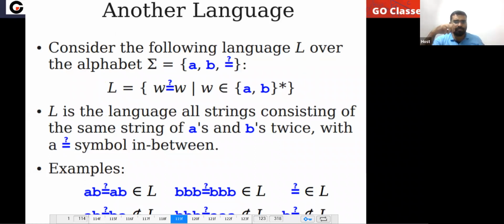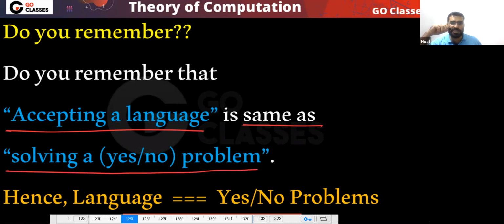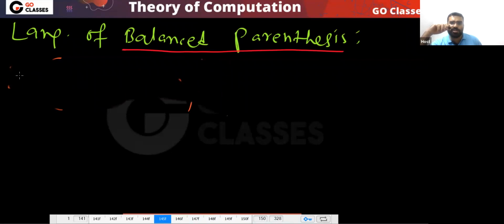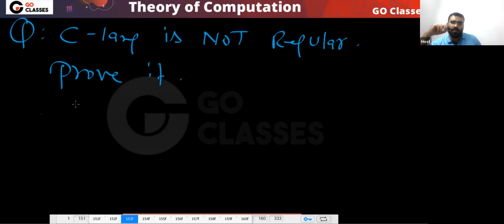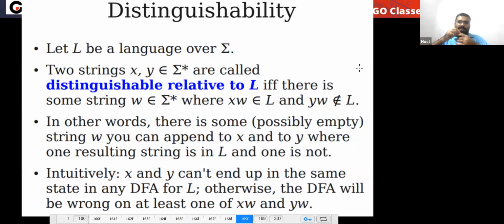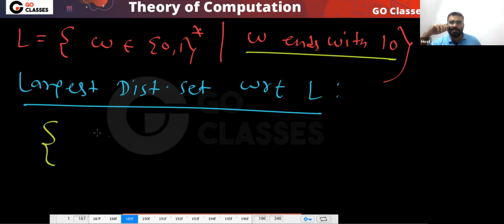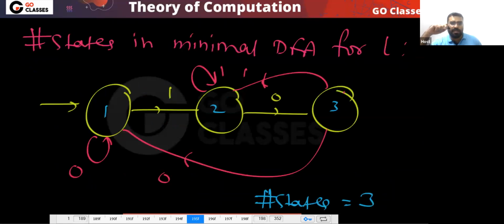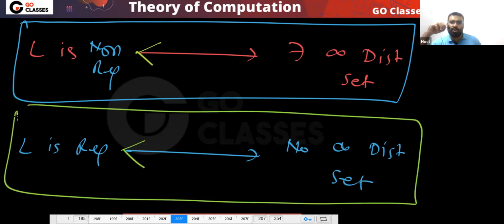Proving Non Regular Language Part 3 | Myhill Nerode Theorem | TOC | GO Classes | Deepak Poonia Sir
Easy way to prove Non regular language, Concept of Distinguishable Strings and Myhill Nerode Theorem.
Easy Proofs of Non regularity of languages.

Join GATE Overflow Telegram Group for GATE CSE Doubt Discussions

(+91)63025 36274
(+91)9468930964